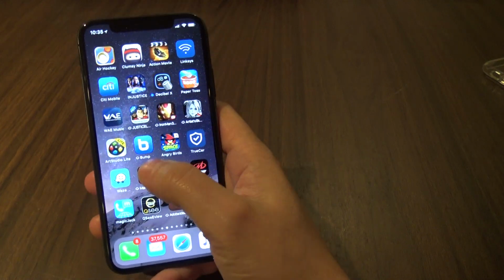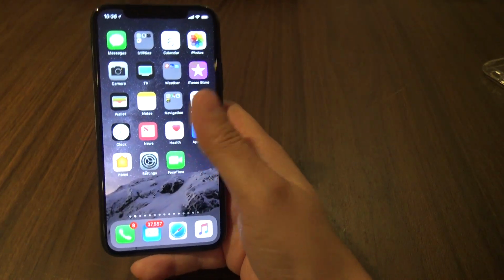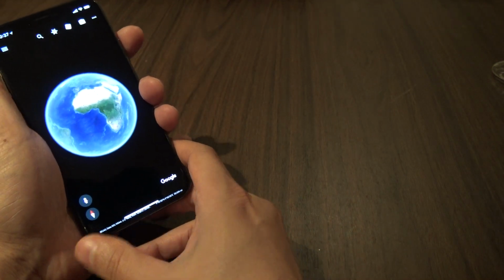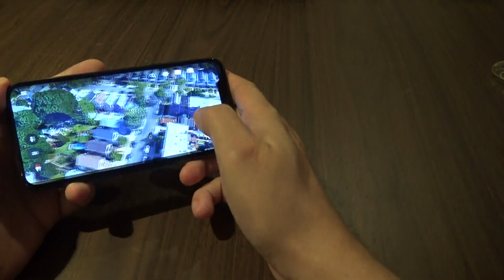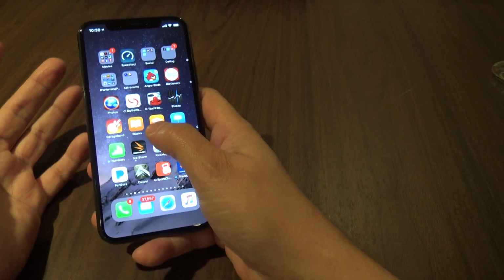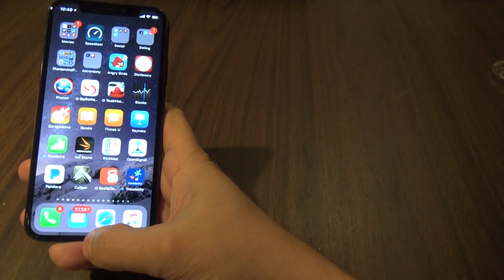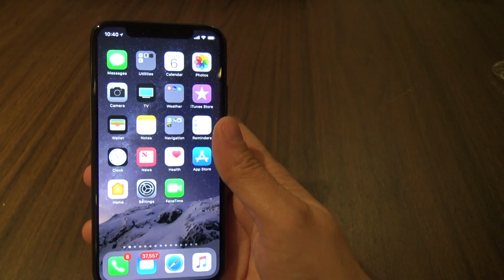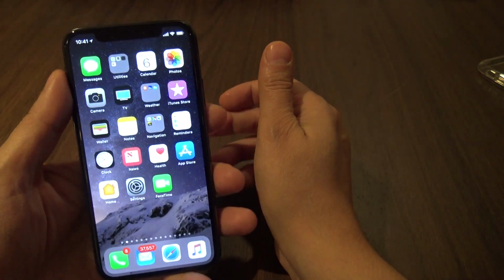iPhone X / 10 No Home Button No Problem! How the new gestures work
iPhone X / 10.  No home Button, No Problem! Here's how the new gestures work along with reachability.